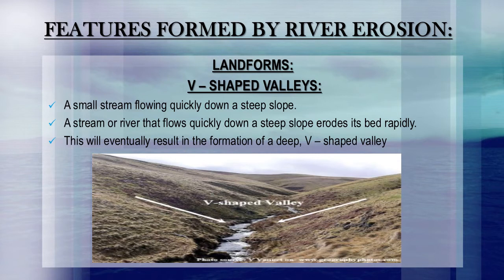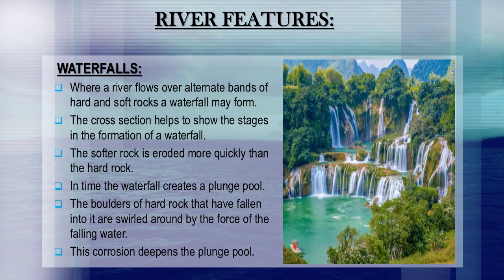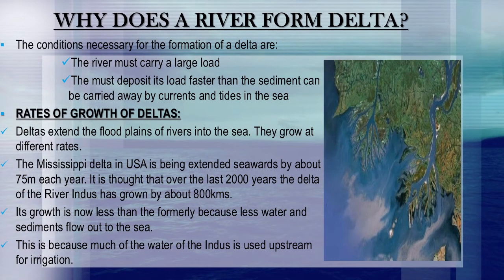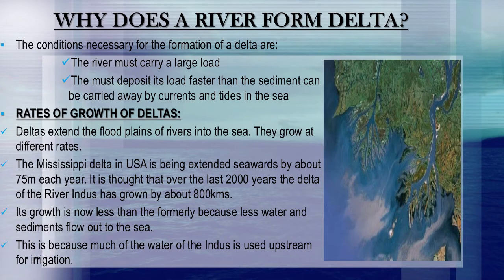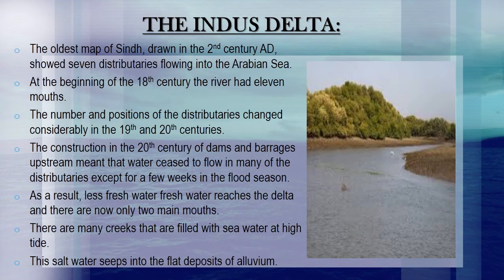Social Studies Lecture#9 Grade VII (Matriculation)